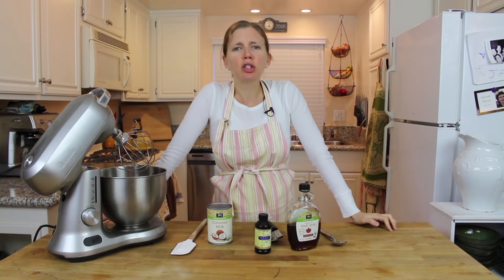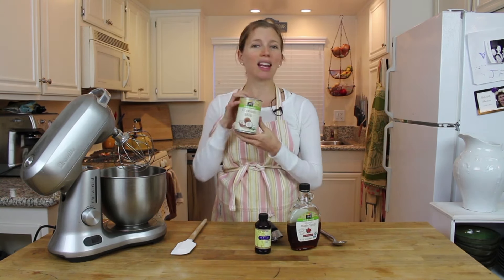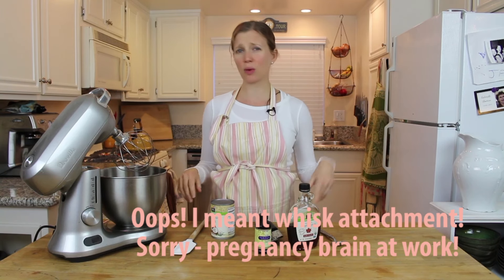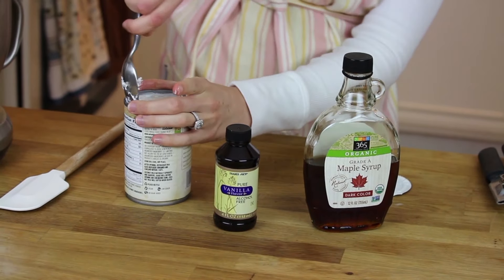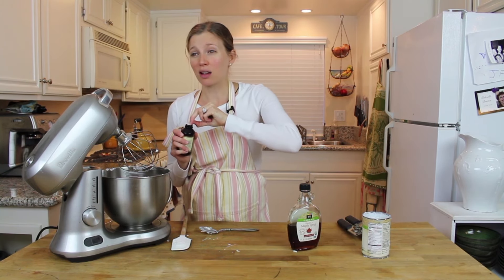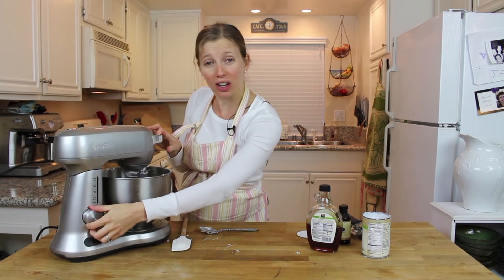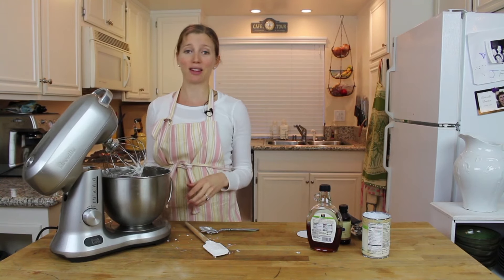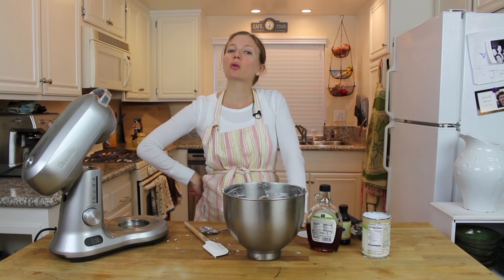Coconut Whipped Cream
Make your vegan and health conscious friends and family happy this Thanksgiving, with this very healthy, non-dairy, 3 ingredient recipe for coconut whipped cream! Serve it over pumpkin pie, or plain with some fresh berries!

Here is what you will need:

1 can of coconut milk, full fat, refrigerated overnight
1/4 tsp vanilla
1/4 tsp real maple syrup

1. Separate the solid coconut milk from the liquid (this happens naturally in the fridge) and place the solid part in a bowl fitted with a whisk attachment.

2. Add the vanilla and maple syrup. Whip until smooth and creamy!

Happy Thanksgiving to all my vegan, health conscious friends out there - and to everyone else too :) xoxo